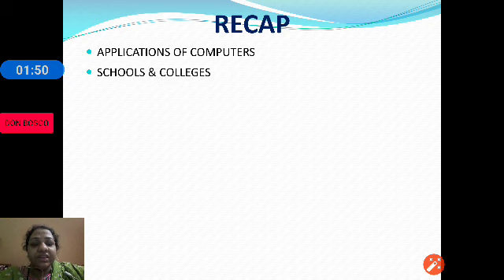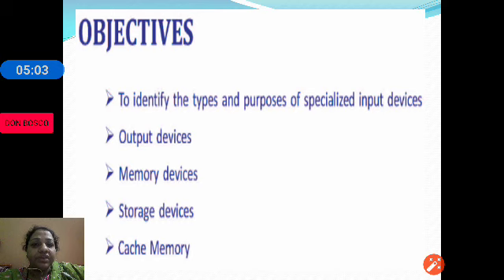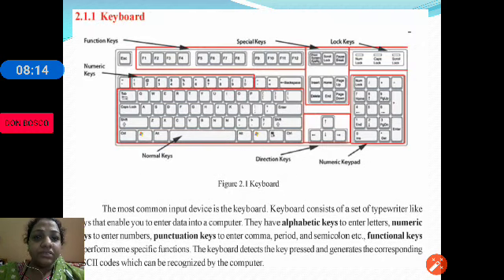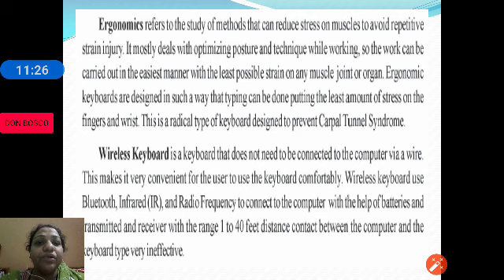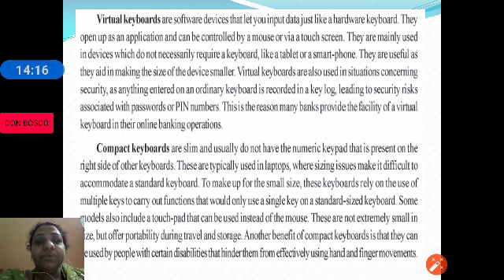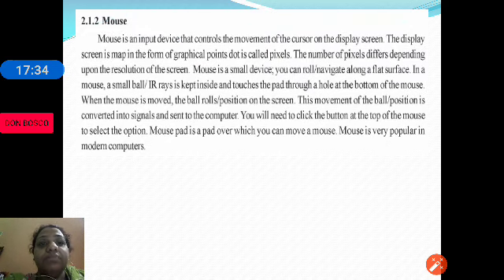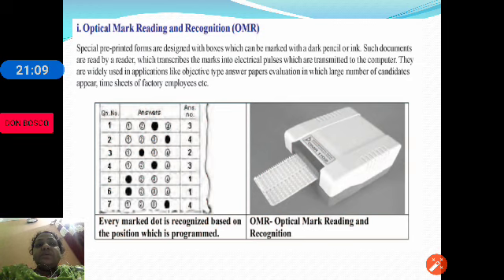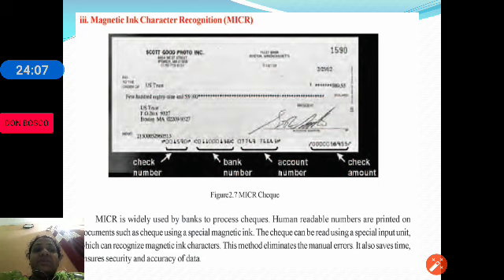Overview 6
July video 6(NZT)